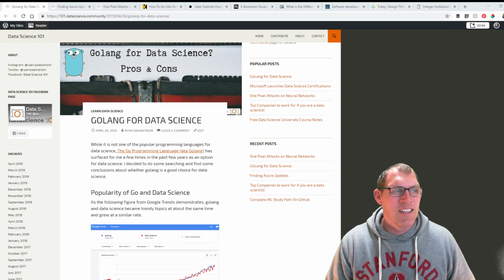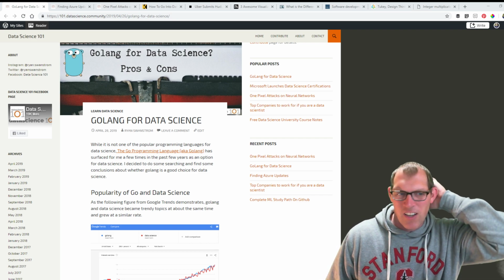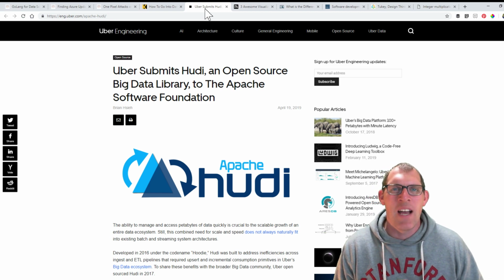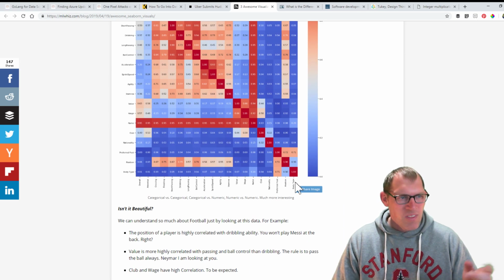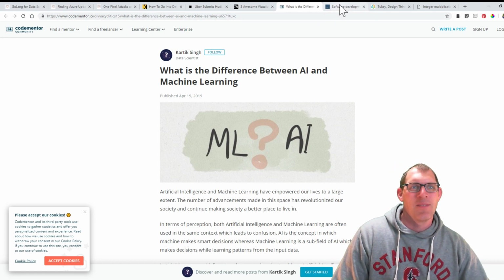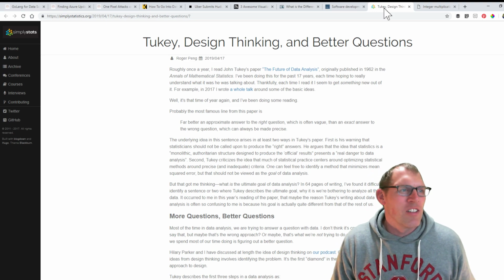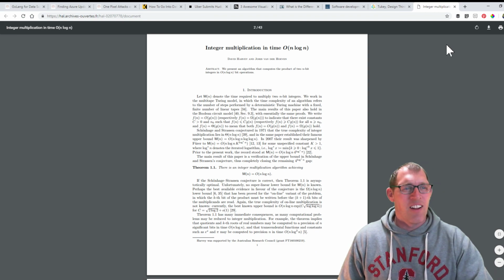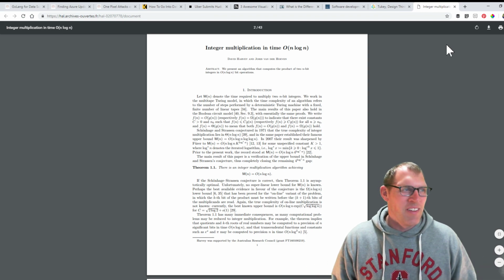Weekly Data Science News for April 29, 2019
An overview of data science and AI news for the past week. This weeks topics include:
Golang for Data Science
Software Engineering with Deep Learning
Fast integer multiplication
Azure Updates
Two-minute papers for AI